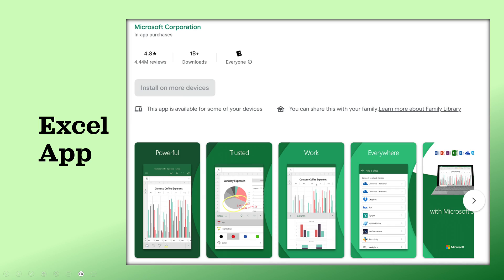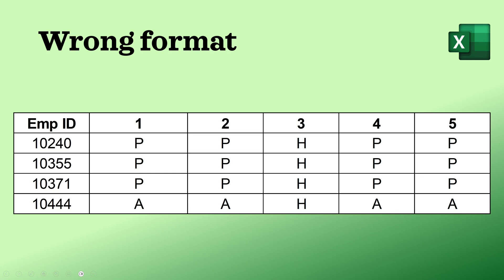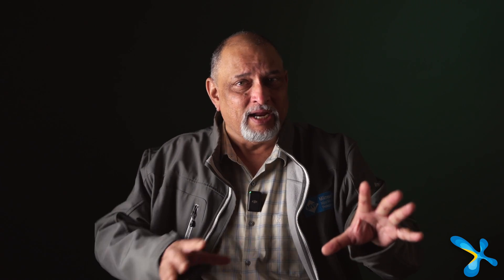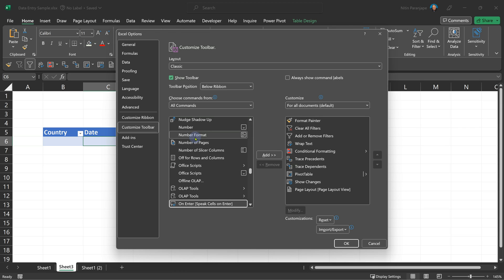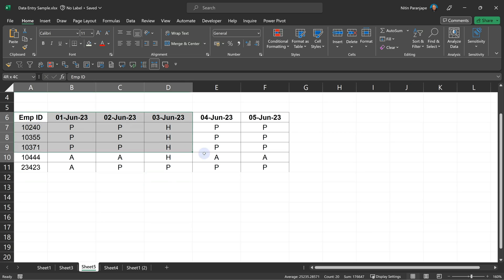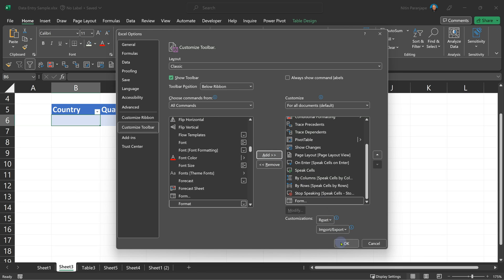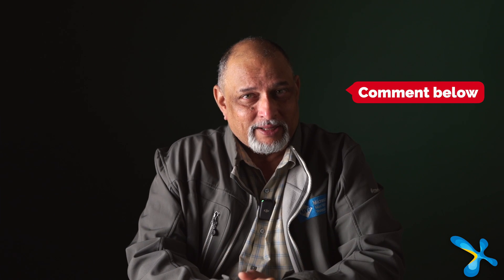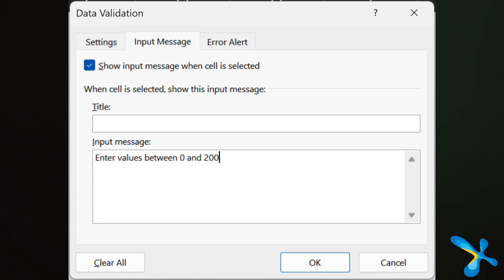The Ultimate Guide To Do DATA ENTRY In Excel - Best Practices - 2023 | Efficiency 365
Data Entry is the basic necessity to many organisations. In today's video we talk about all the best methods and tips to do data entry efficiently.

Efficiency Best Practices for Microsoft 365
130 best practices everyone must know